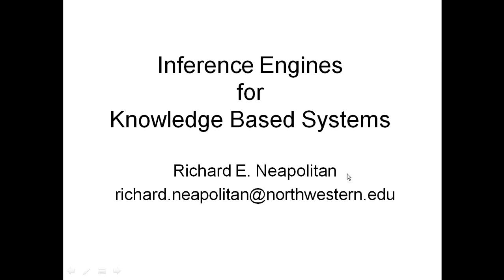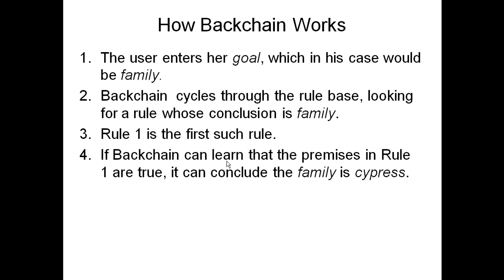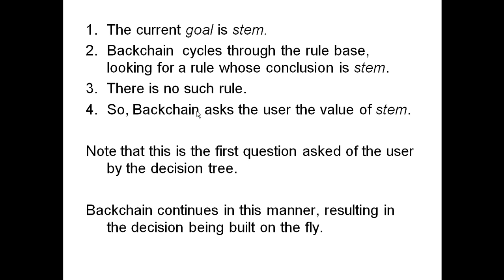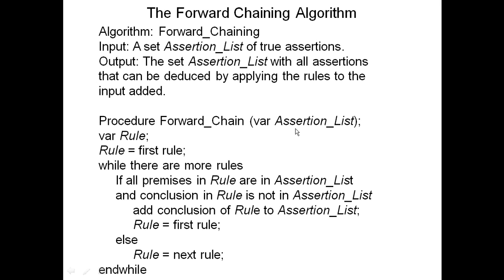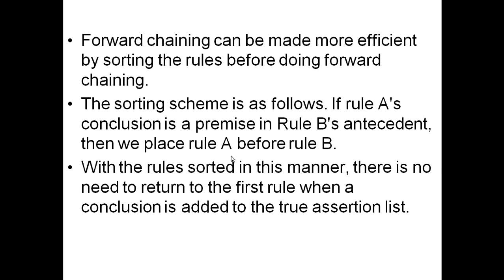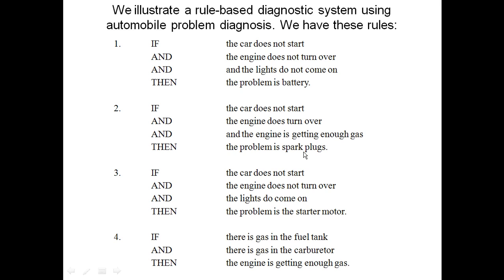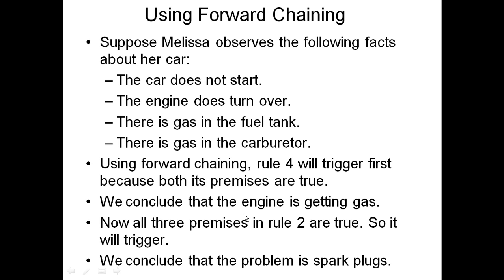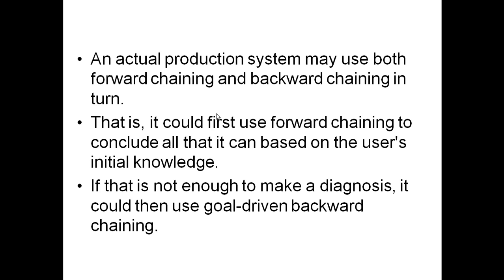Inference Engines for Expert Systems by Richard Neapolitan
Introduction to inference engines for expert systems that reason under certainty